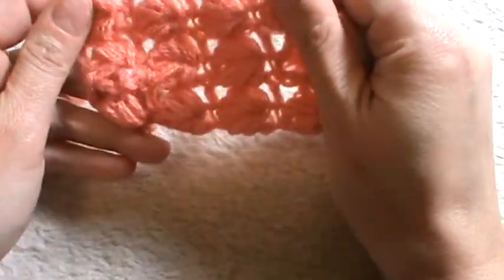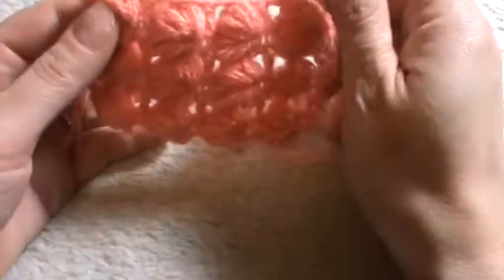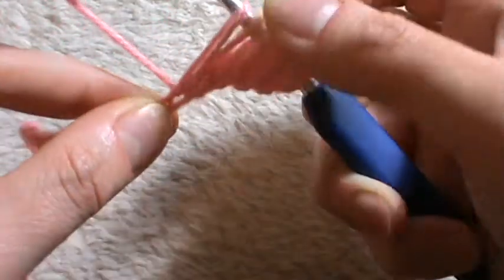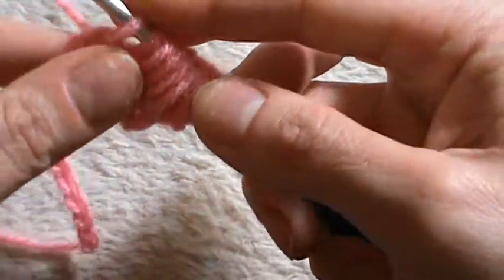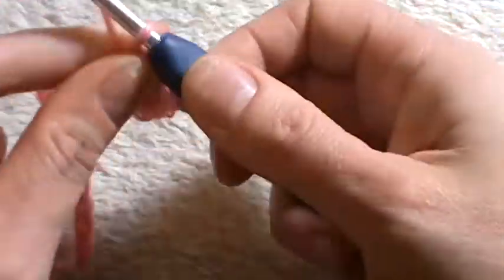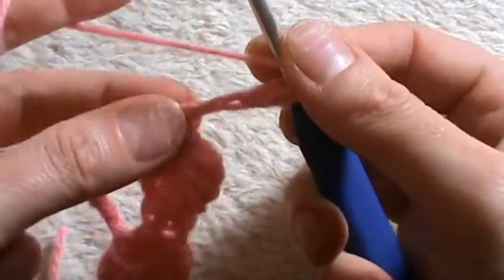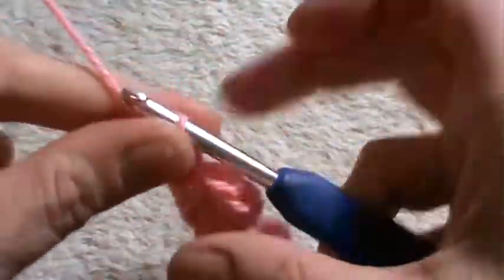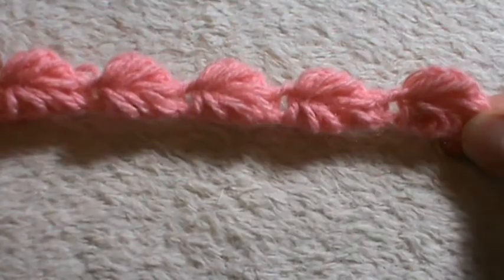crochet the leaf stitch